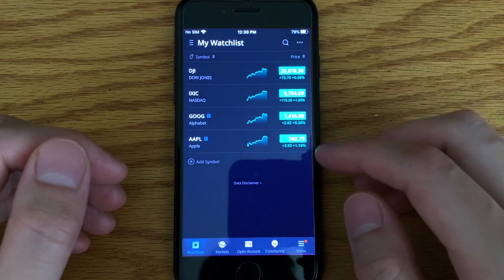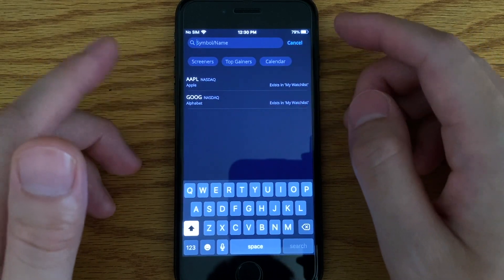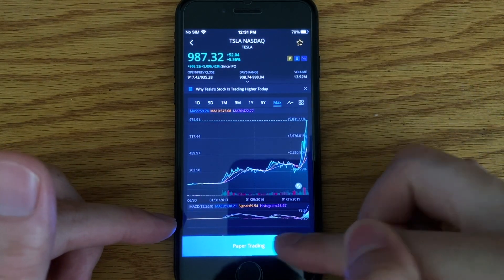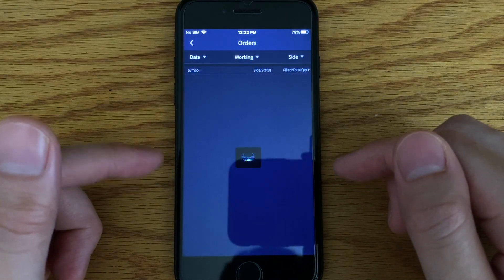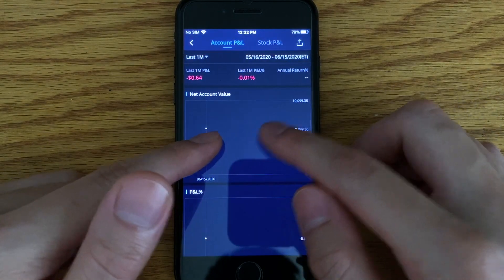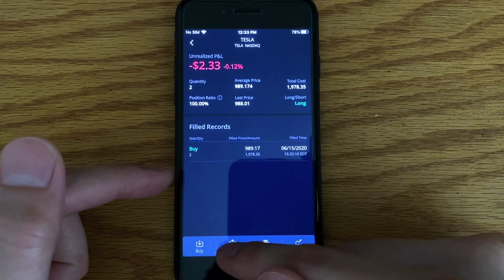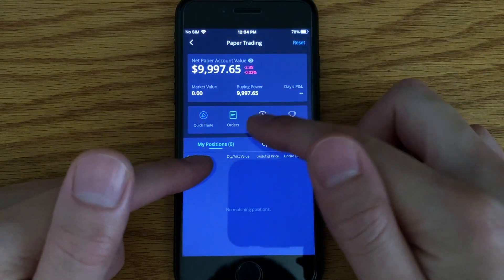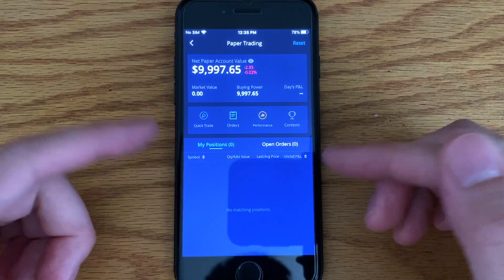How To Paper Trade On Webull (Tutorial)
How to paper trade on Webull. Today, I’m going to give you guys a quick tutorial on how the paper trading app works on Webull. It’s fair easy. This is mainly for people who are super new to this and wants to dabble in the stock market but don’t want to risk their own money. You don’t need to put your real money into it. But if you do want to invest, Webull is also a great platform to do it. They even give you two free stocks if you fund your account and the stock could be value up to $1,400. That’s just free money. But do test the app first to see if you like it.

I hope you guys could get a feel of how Webull’s paper trading platform works. It’s super simple and you can only trade between regular trading hours. This way you can test out different strategies to see if they are profitable.